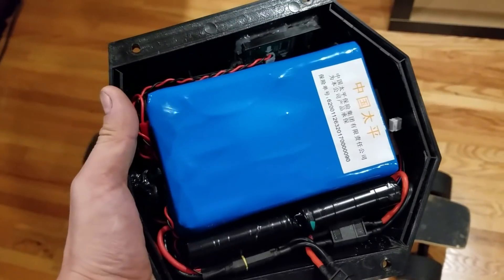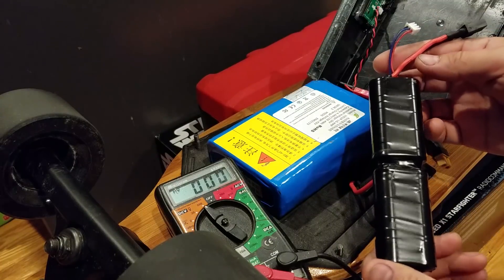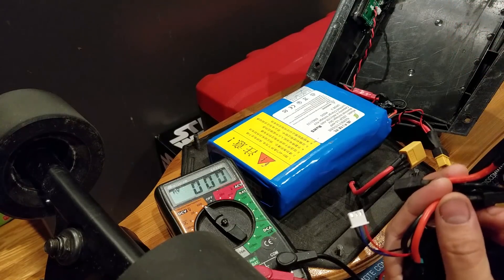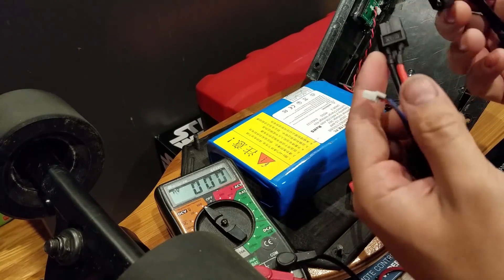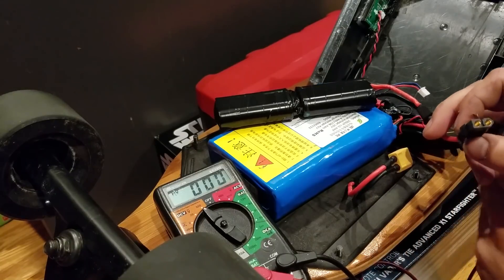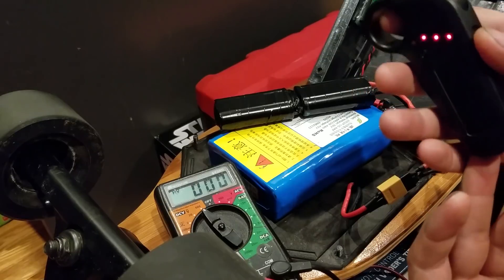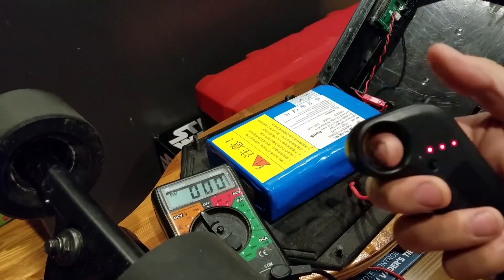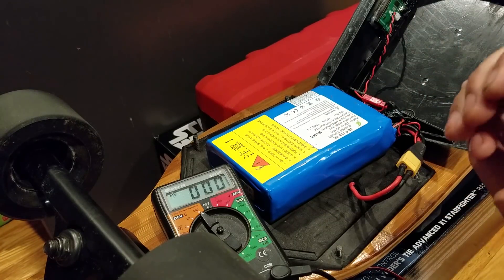50V Meepo Board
A 50 volt experiment on the meepo board